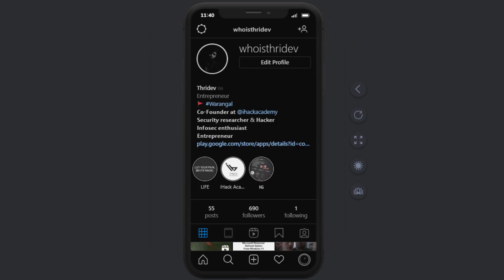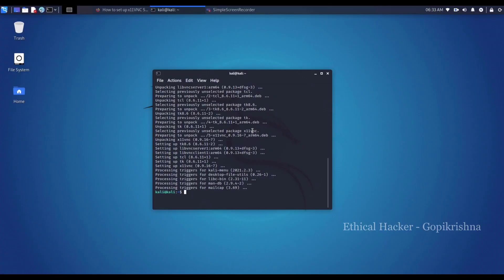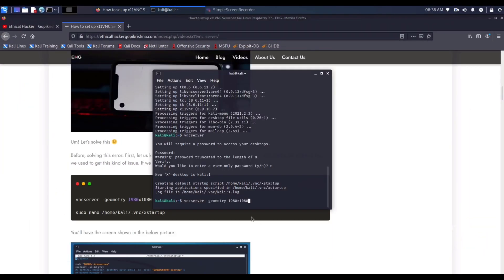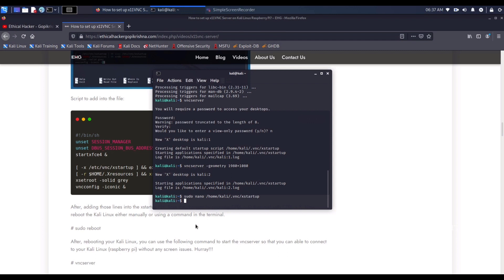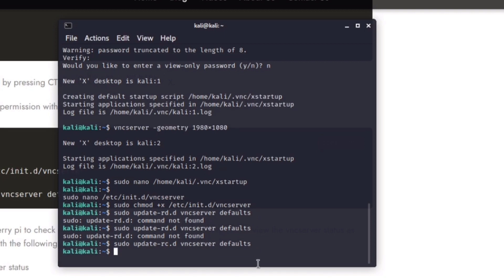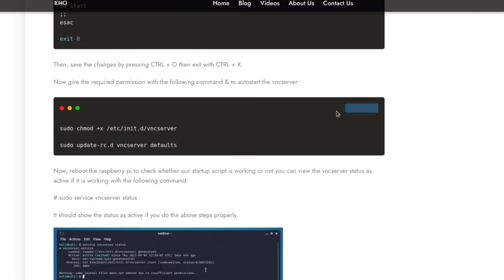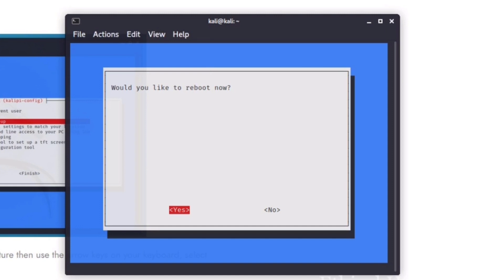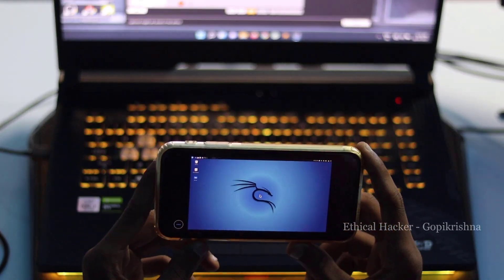How to set up x11VNC Server on Kali Linux ( Raspberry Pi ) ft @whoisthridev | EH - Gopikrishna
NOTE: All content used is copyright to Ethical Hacker - Gopikrishna,